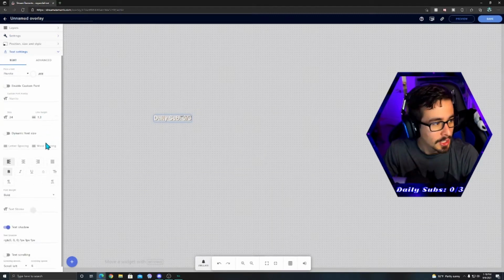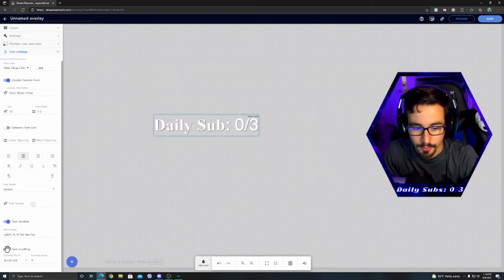How to Add a Sub Goal using OBS Studios or Streamlabs OBS on Twitch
This work on Slobs or OBS! Daily, Weekly or Monthly Live Sub Counter!
Still Have Questions? Ask in the Comments!

Doing Both YouTube & Twitch Live Streams at the Moment!

XBOX ►► CryoCody

0:00 Introduction
0:24 Sub Counter Source Setup
4:10 Outro Like + Sub :D

Description tags: Display, Chat Box, Settings, obs, SLOBS, Streamlabs